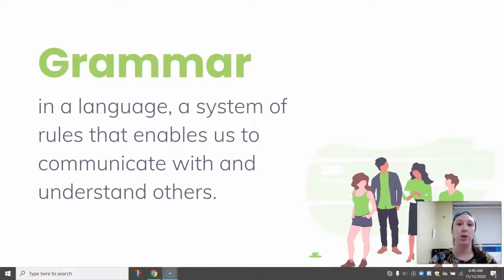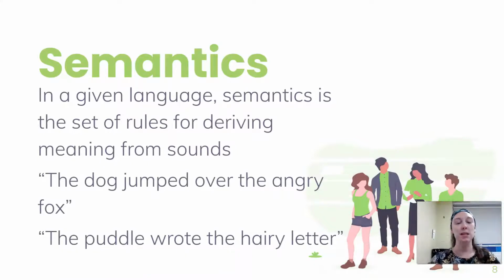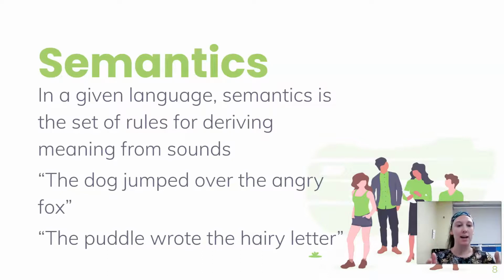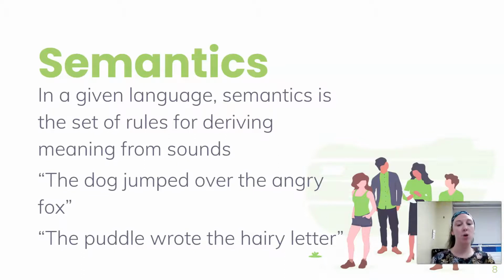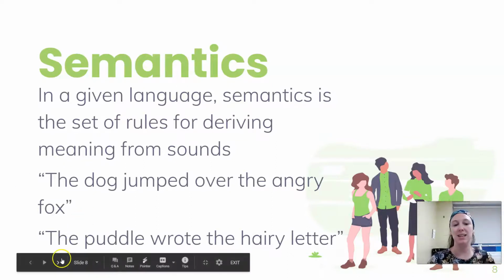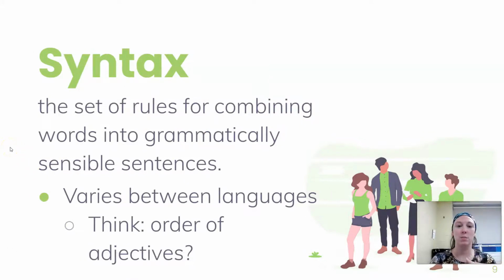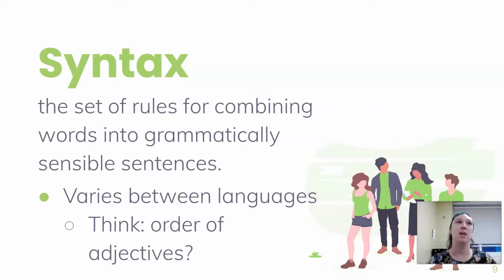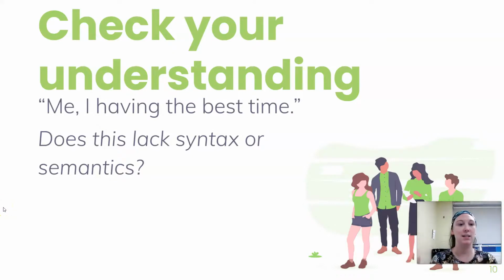Mod 36: Language 2